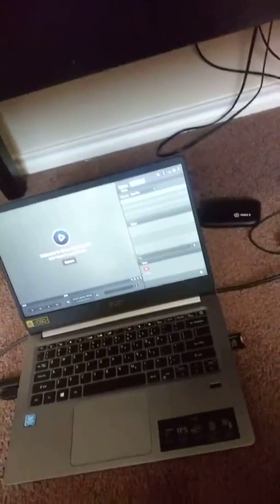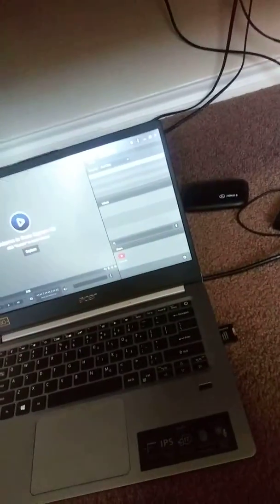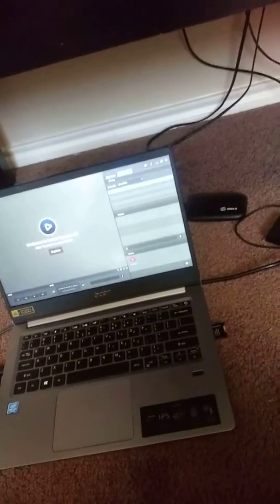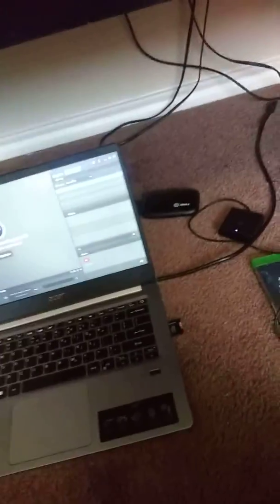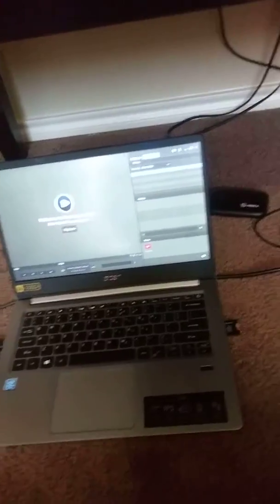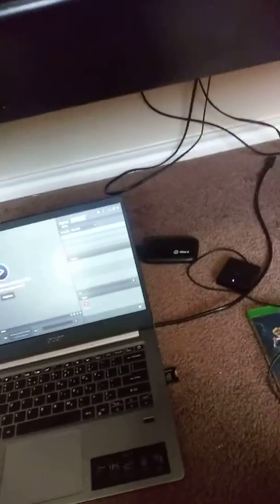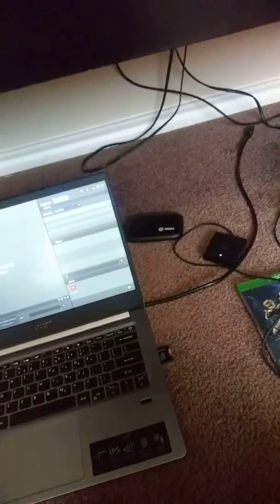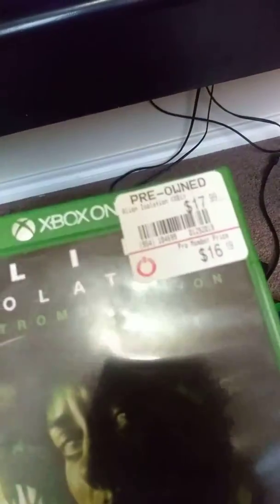Some bad news about Doom 2016